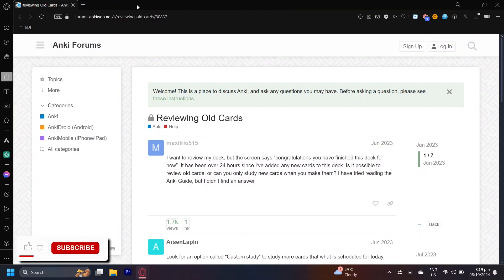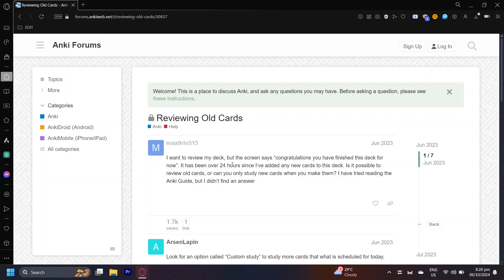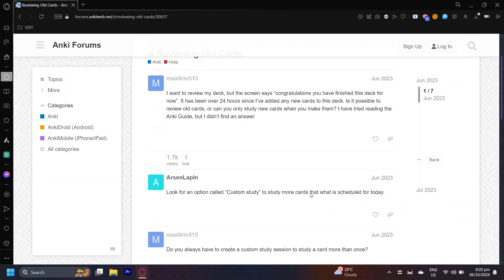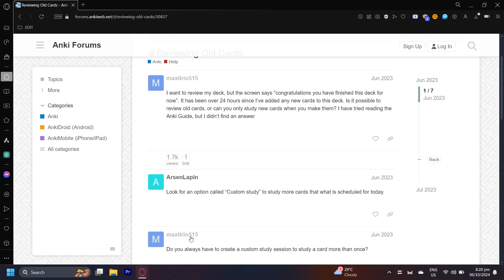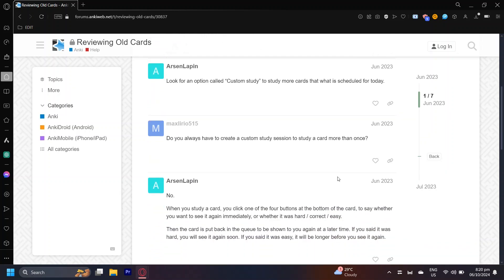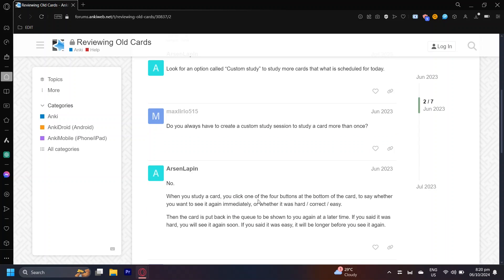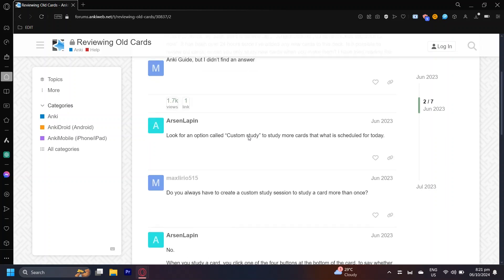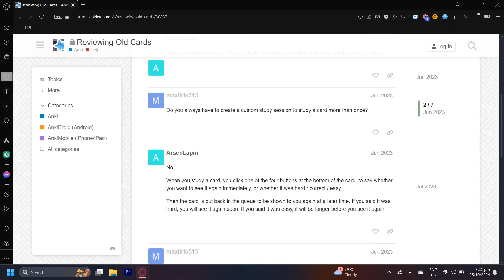How To Review Deck Again In Anki (full guide)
In this how to tutorial video we show you how to review deck again in Anki. make sure to watch until the end as we show a full step by step guide on how to review a deck again in Anki.